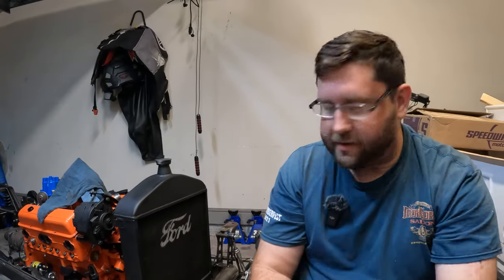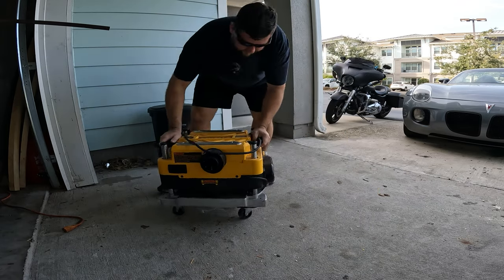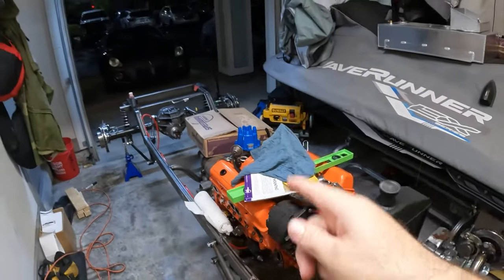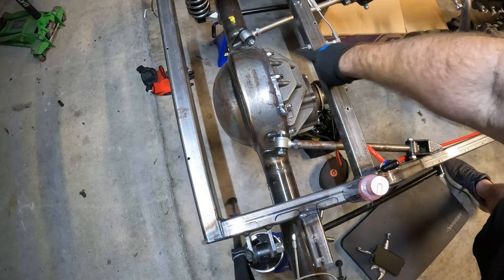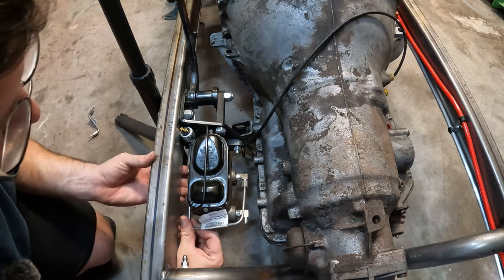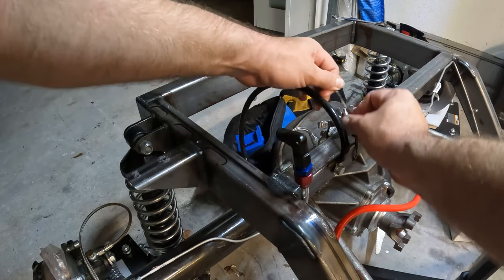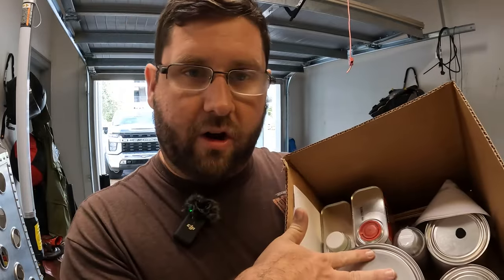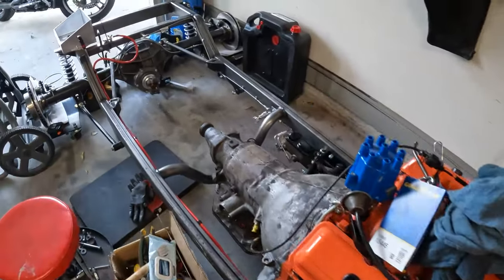T Bucket Hot Rod Full Build - EP6 | Speedway Motors Building the T Bucket ROADSTER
Lets build a Speedway Motors 1923 T Bucket Hot Rod from start to finish.

Join me in this exciting journey as I embark on building a legendary SpeedwayMotors 1923 Model T Bucket Hot Rod using the Deluxe Kit from Speedway Motors, featuring their top-quality fiberglass T Bucket and a 9 Inch Ford Speedway Motors Currie T Bucket rear end Small Block Chevy 350 and Turbo 350 Transmission.

ONE CAR STEREO AI CARPLAY

🕛Timestamps🕛
0:00 Intro
0:20 Catch UP
07:08 Finishing Up Electrical
12:33 Finishing Up Brake Lines for T Bucket
27:00 T Bucket Cooling Fan Installation
38:00 EP6 Conclusion